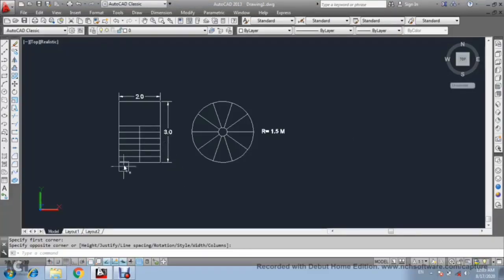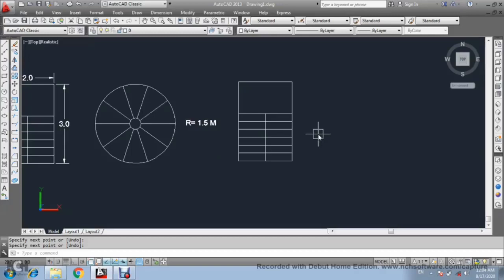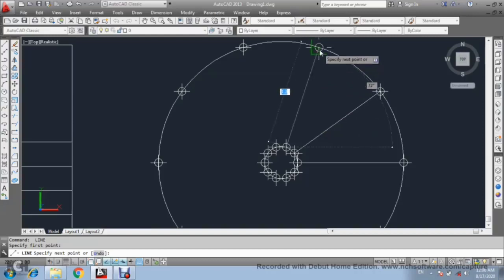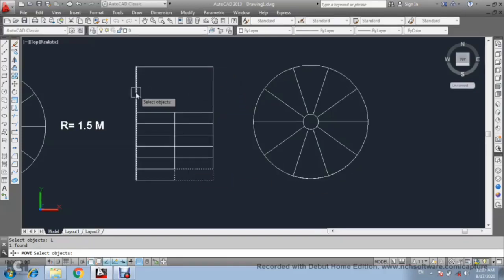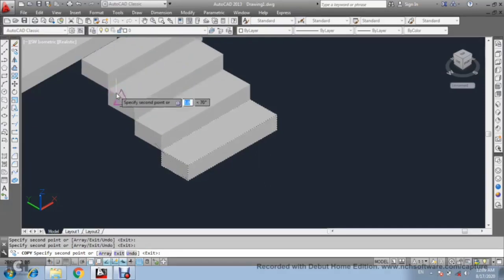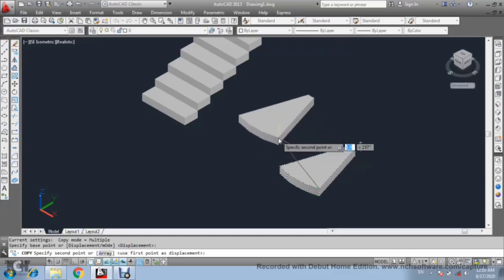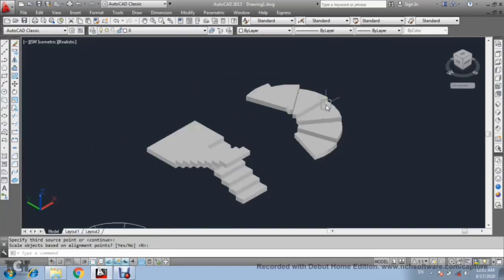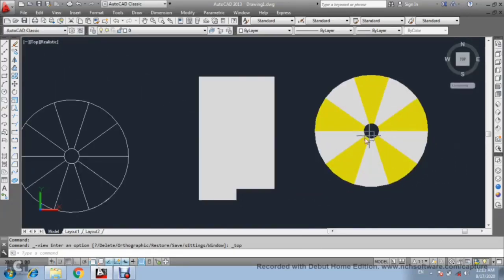Latest AutoCAD tutorial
how to make stair in autocad and how to convert 3d.